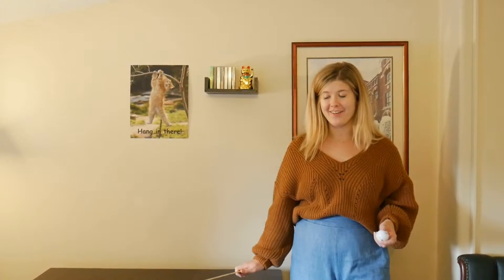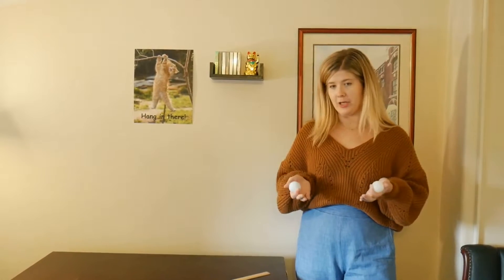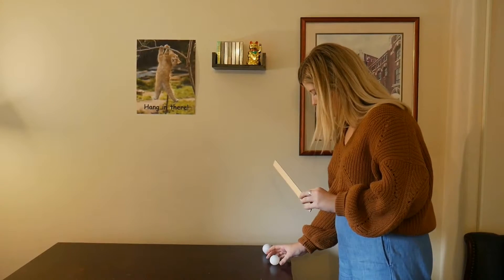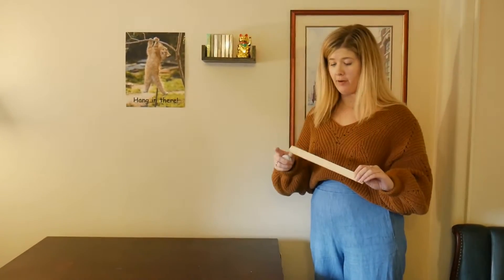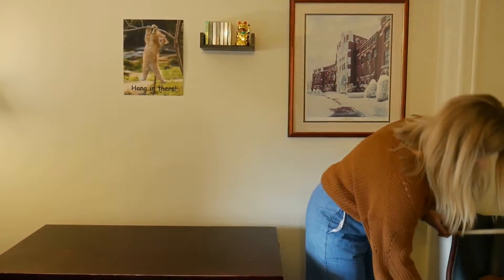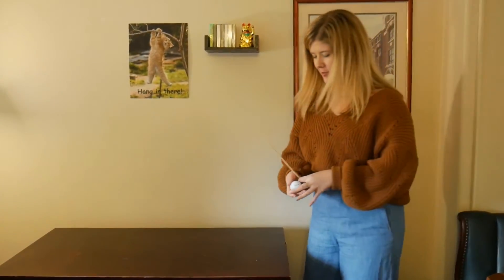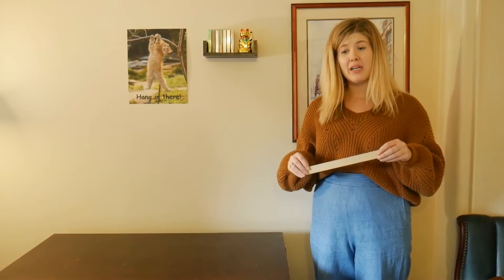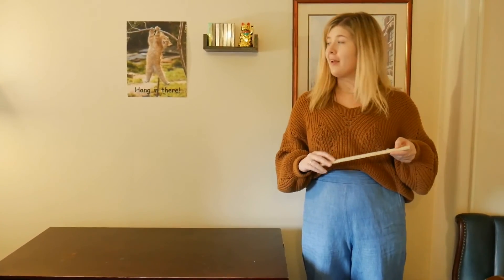Golf Ball versus Ping Pong Ball Experiment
Using Newton's Laws of Motion to test how mass effects force and acceleration.